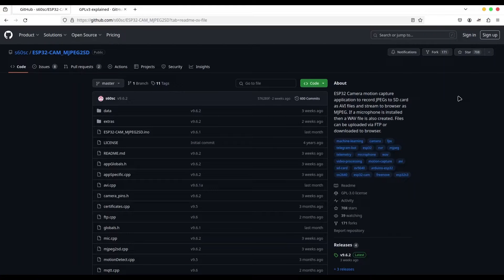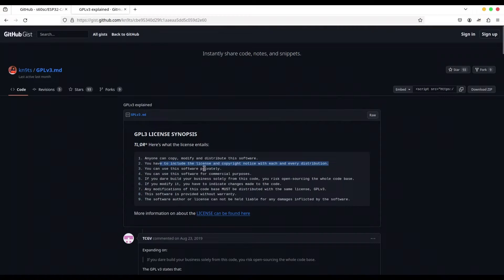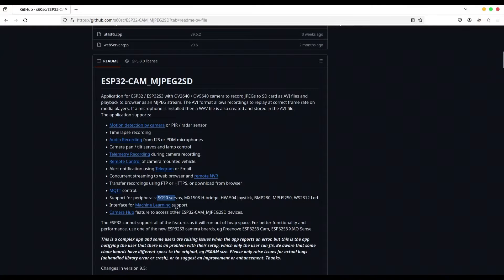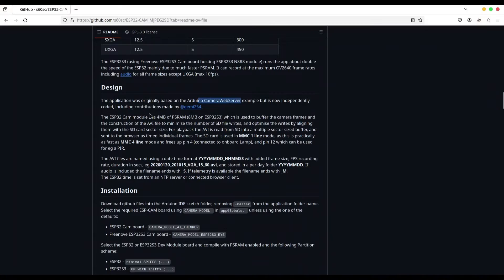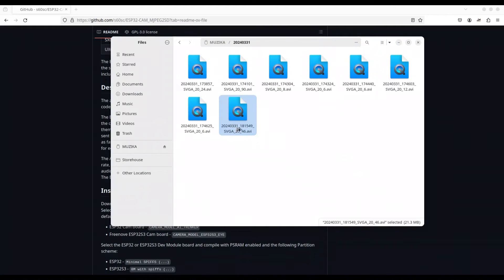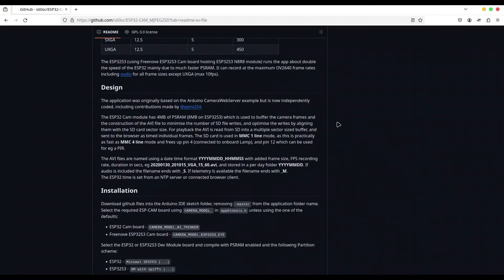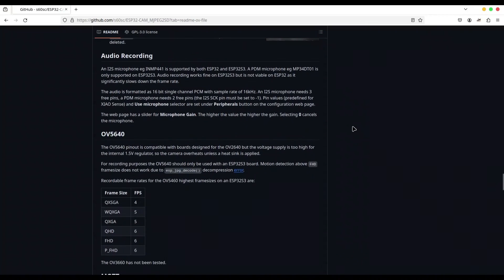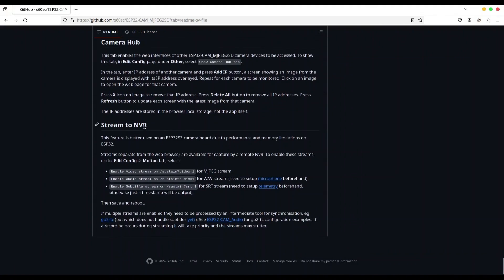s60sc ESP32 CAM MJPEG2SD repository read through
In this episode, we are going to read content of repository we are using for ESP32-CAM project.